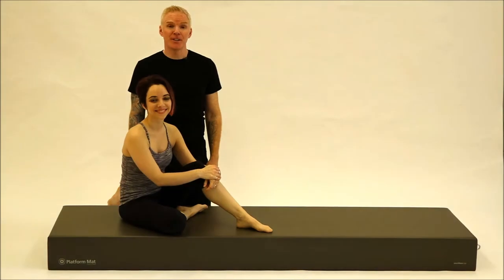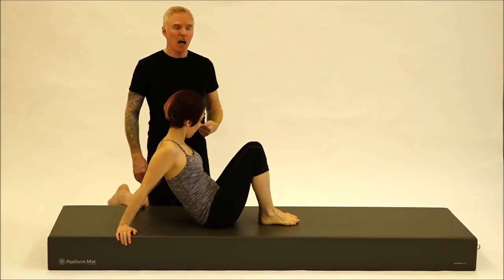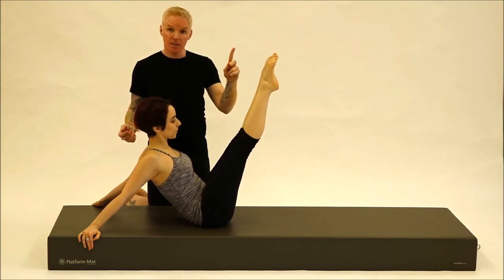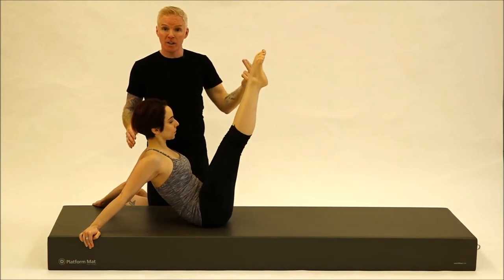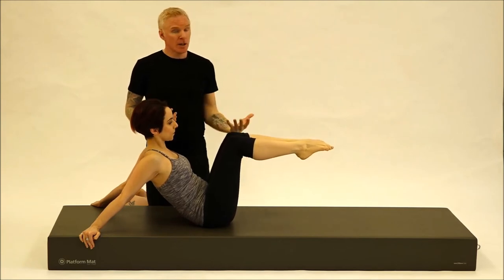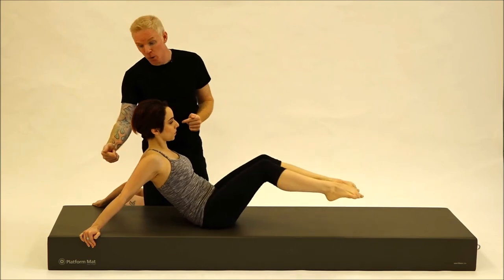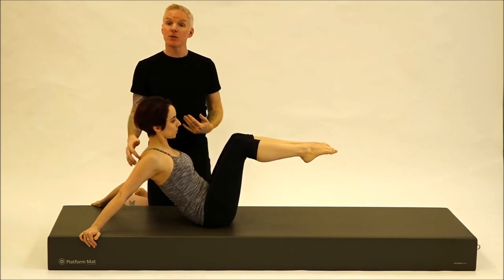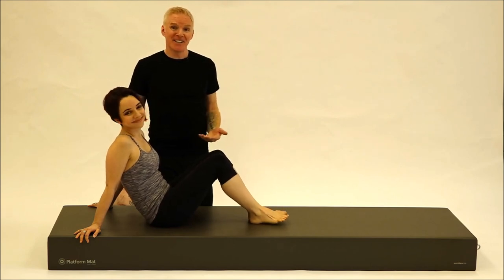STOTT PILATES® for Triathletes | Run Training: Hip Twist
Up your race game with this exercise that works on the hips and core.

Lead Instructor Trainers David Taylor and Bianca Bolissian demonstrate Hip Twist from the STOTT PILATES® repertoire.